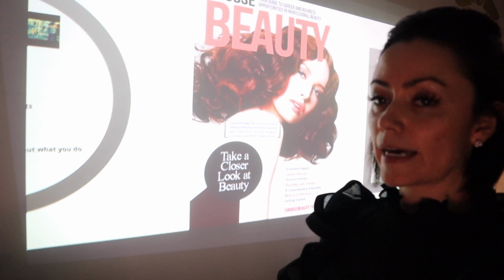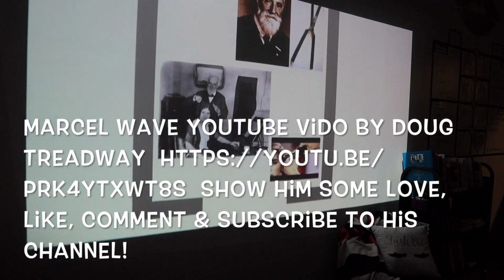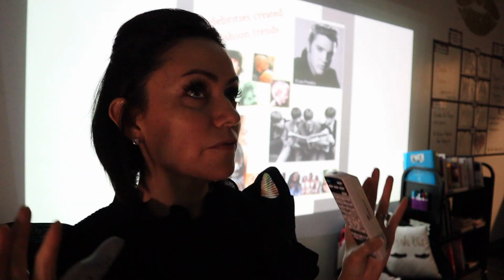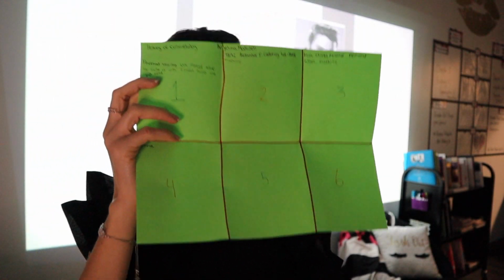Cosmetology Chapter 1 | The History of Cosmetology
The lights are low to show the PowerPoint.  This is my layout of chapter 1 History of Cosmetology, bookwork, theory, lab, demo & workshop.